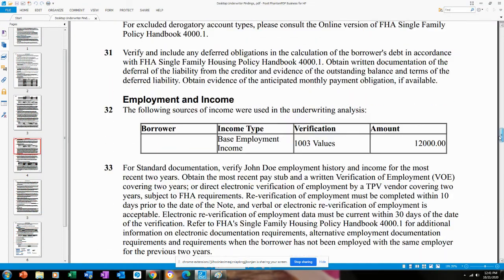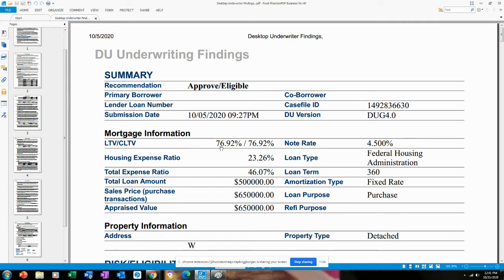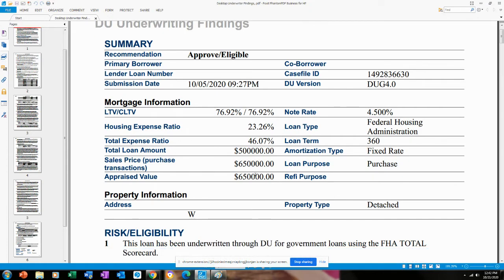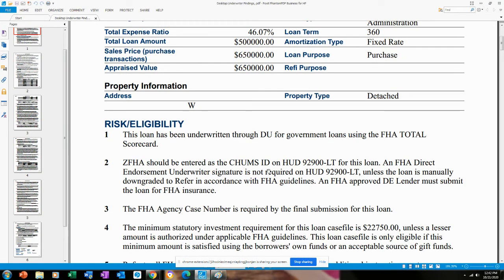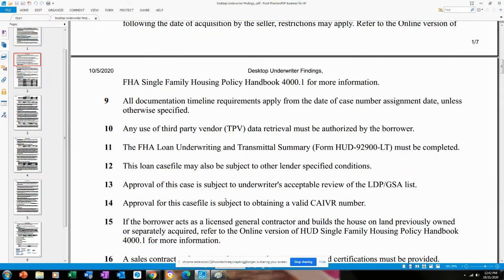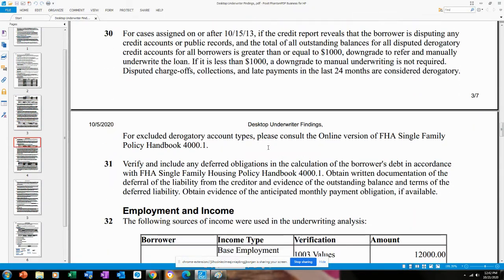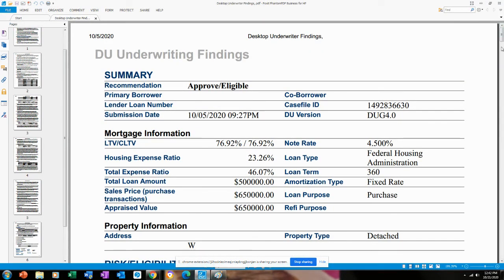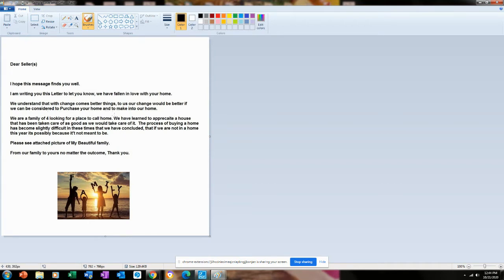Stronger offer presentation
This video will show you what would make a stronger offer.